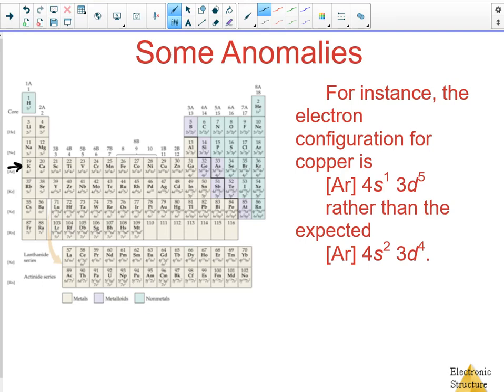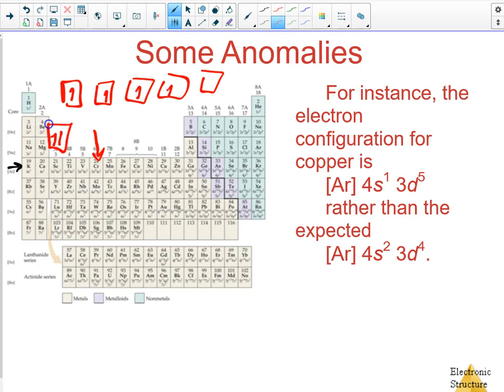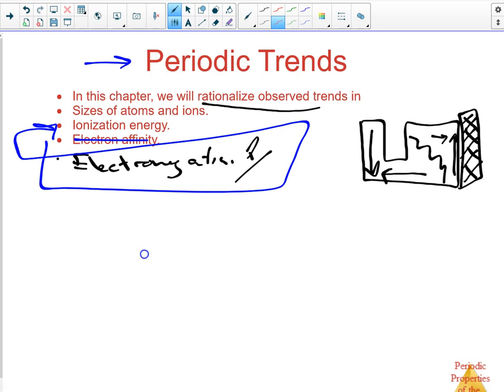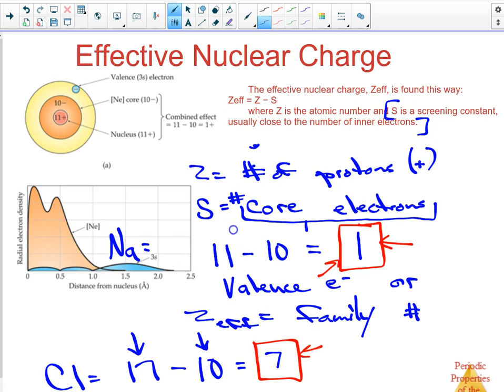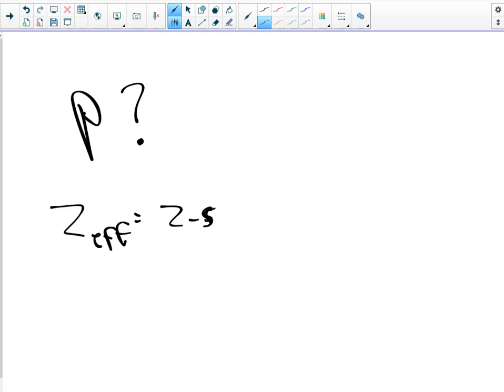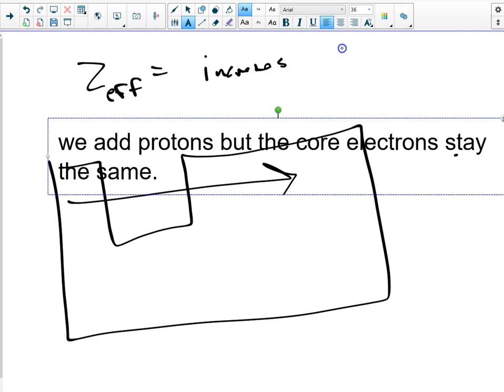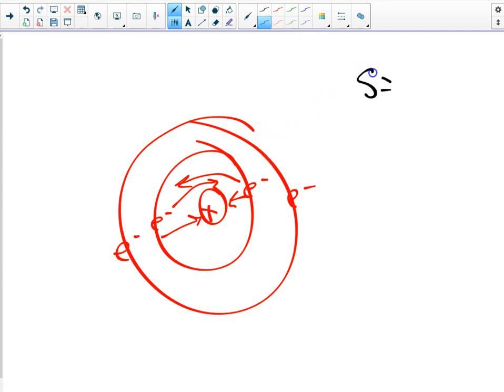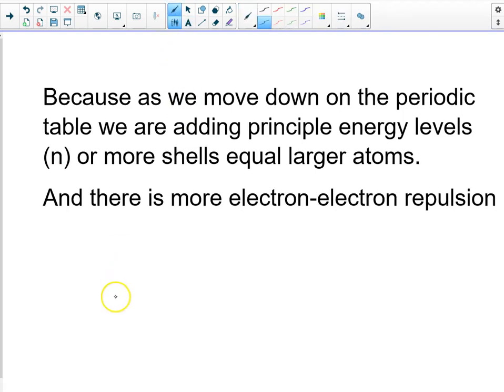AP Ch 7 Z-eff and size